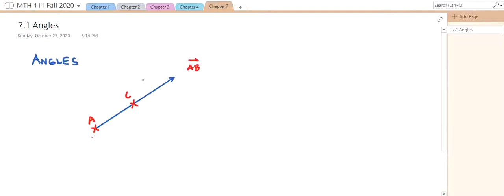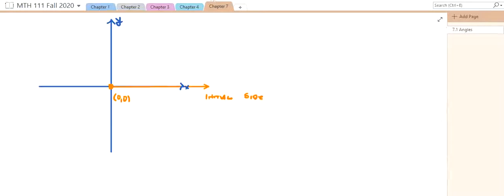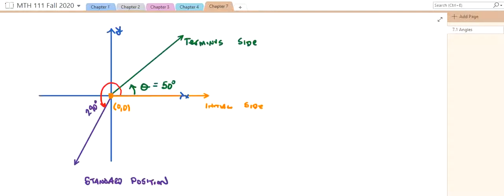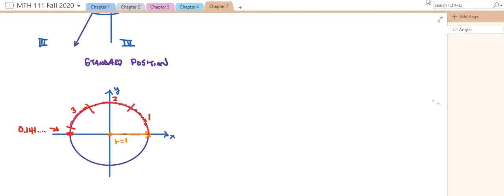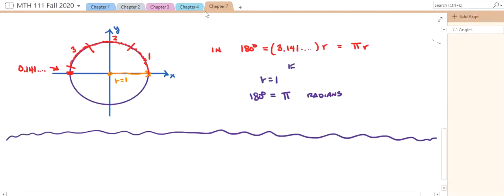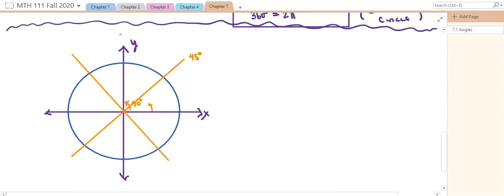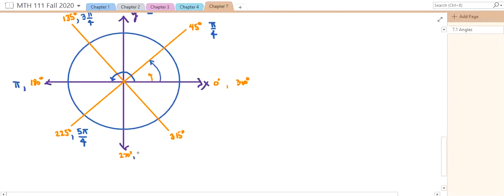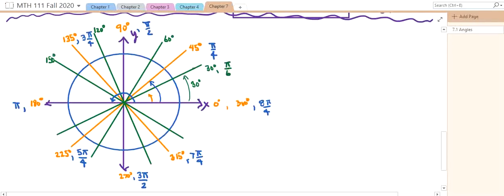MTH 111 Angles 7 1